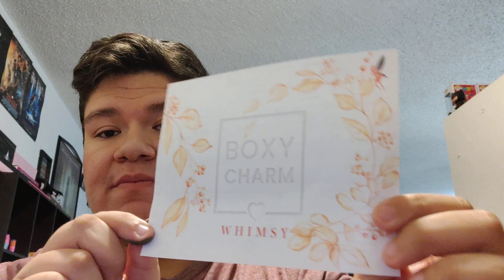BoxyCharm Review - December 2019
Loving this BoxyCharm Review!!

Instagram.com/2sernawithlove

Twitter.com/2sernawithlove